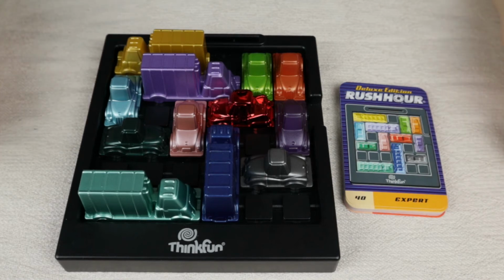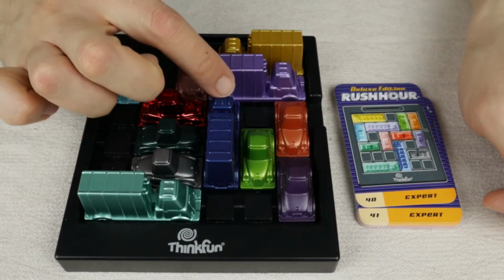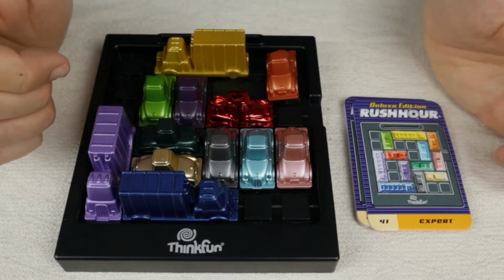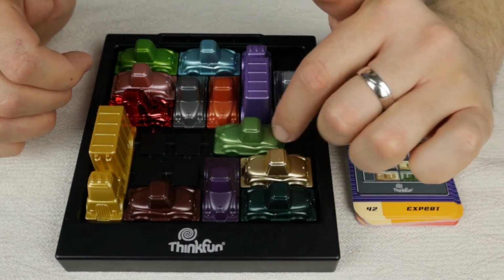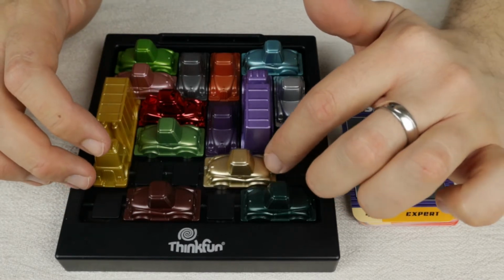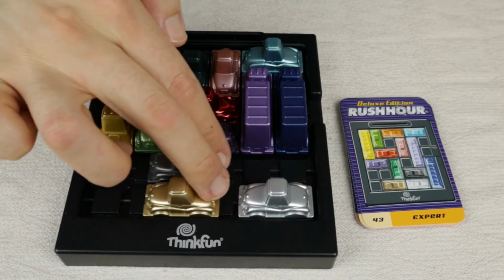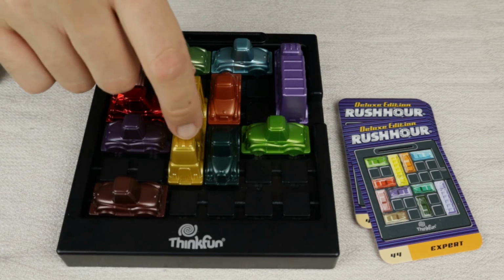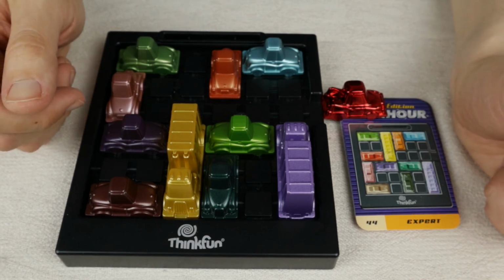ASMR Rush Hour Gameplay - Expert Level 40 - 44 (Whispering, Puzzle Solving) Advent Calendar Day 24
Welcome to day 24 of Advent Calendar Series. Today we have another Rush Hour episode. We are deep into EXPERT level. Relax and Enjoy.